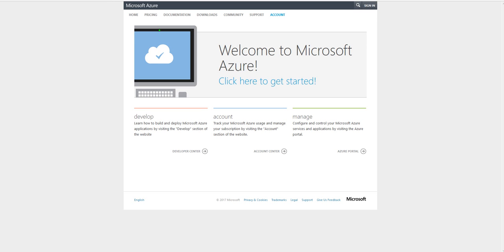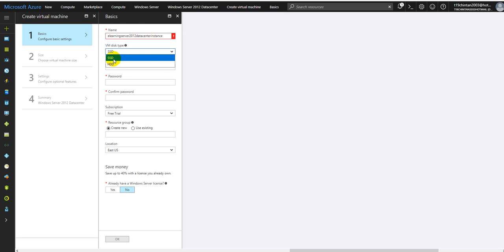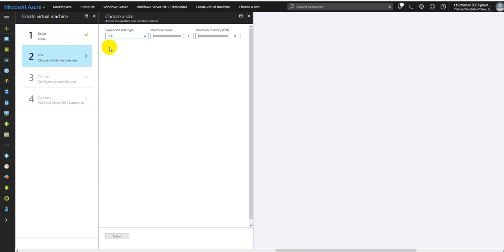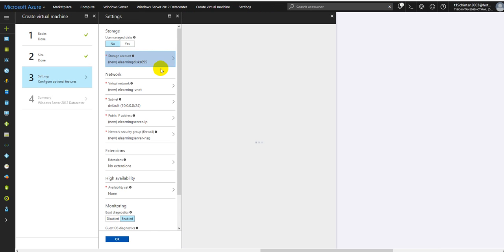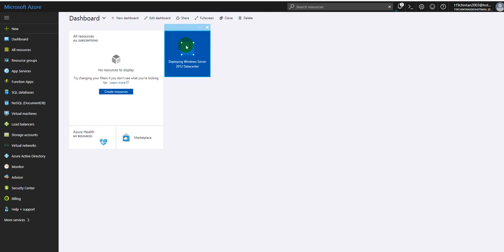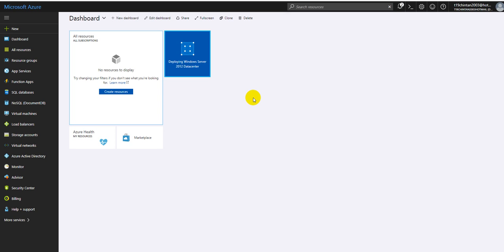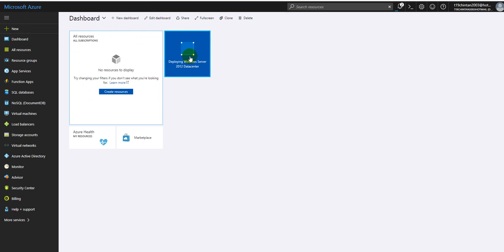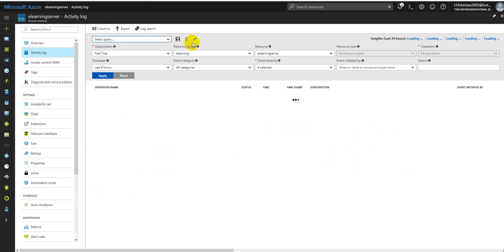Azure tutorial for beginners Part 2 by ELearningLine @